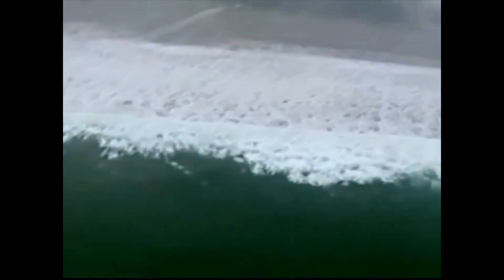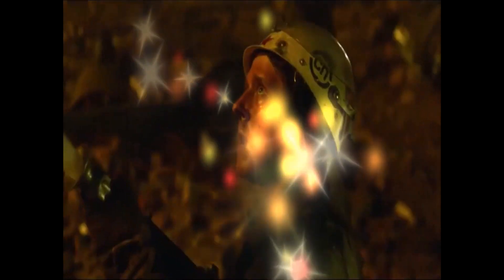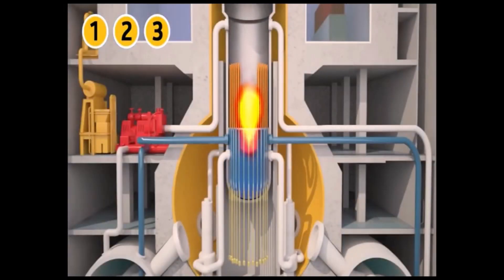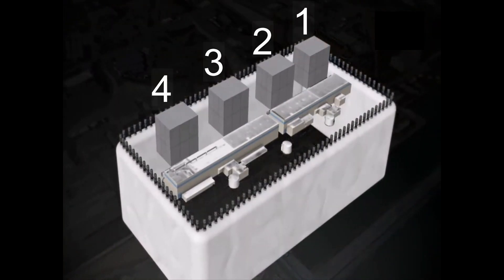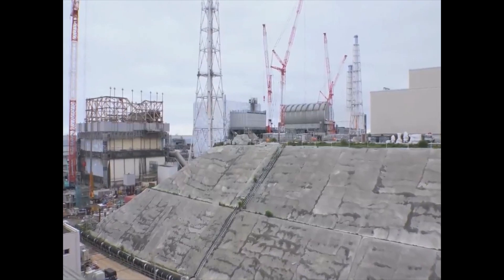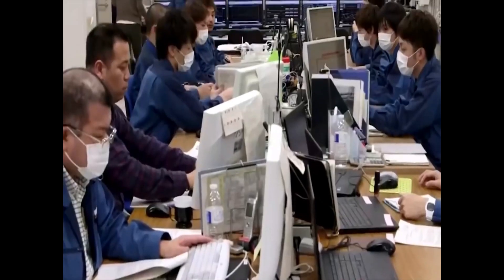Chernobyl & Fukushima: Nuclear Disaster Comparison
A comparison of the Fukushima Daiichi and Chernobyl nuclear incidents.

Special thanks to Iuliia Ipatova (Nuclear Lab on YouTube for allowing the NFI to host her content and creating this informative video.

25 years after the largest nuclear accident at the Chernobyl nuclear power plant (NPP), the world was shocked by the large-scale release of radioactive substances at the Fukushima Daiichi NPP, caused by natural disasters.

Scientists say that these accidents are essentially different, but observers believe that there is something in common.

Let’s talk about the past, present, and future of both power stations.